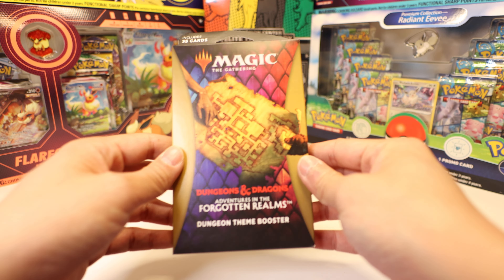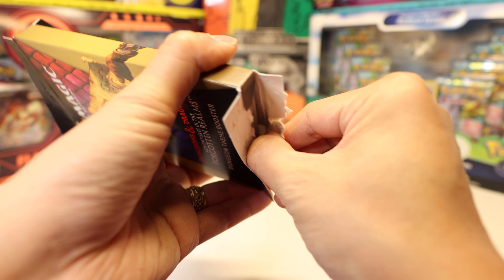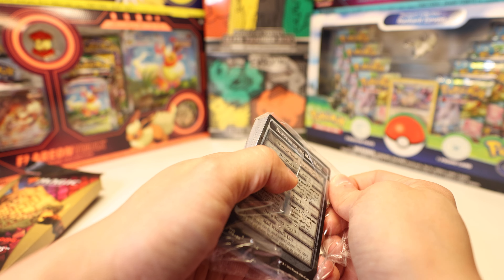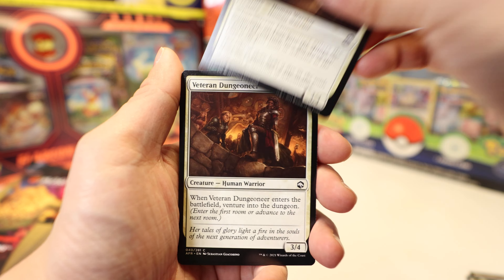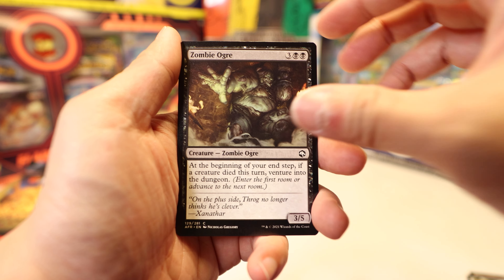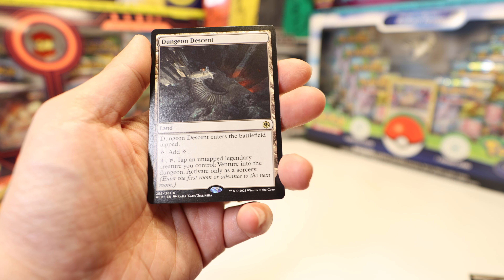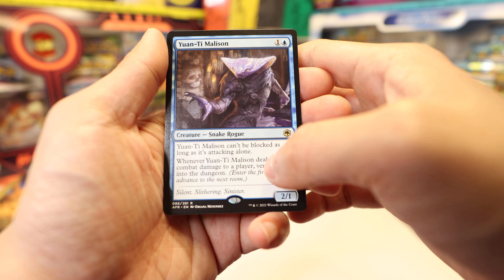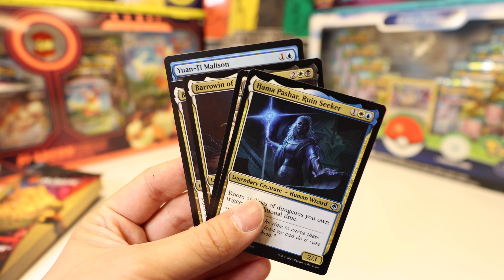[MTG] Chill Dungeon Theme Booster Opening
Opening up a dungeon theme booster that's been sitting on my shelf for a while.